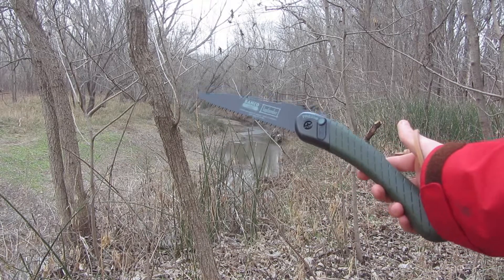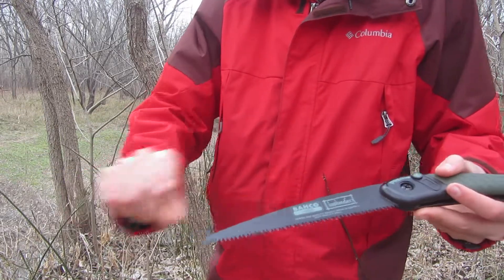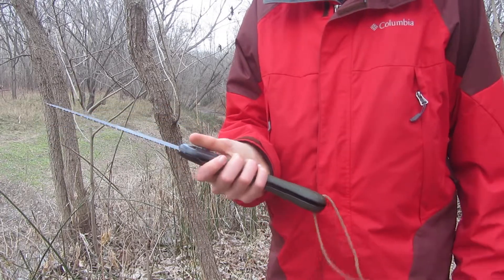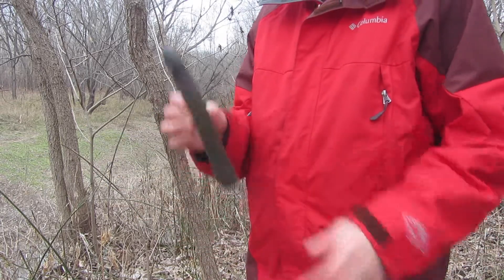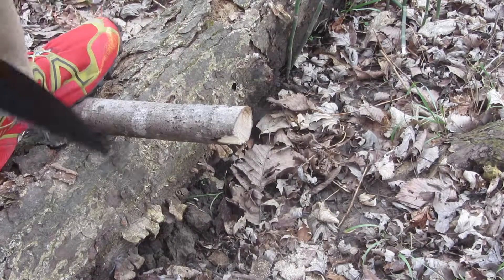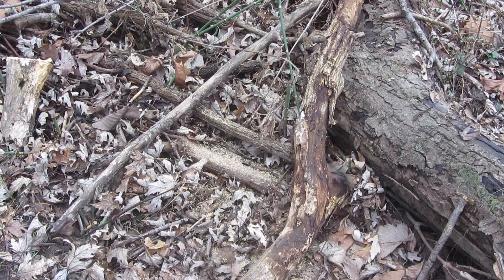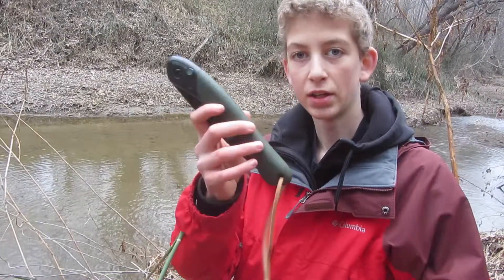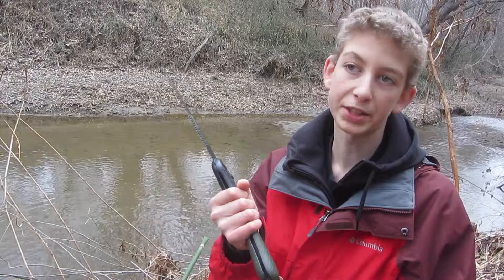Bahco Laplander Folding Saw Review